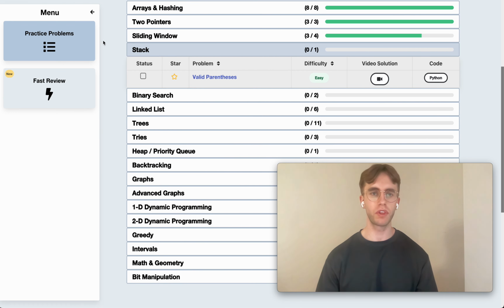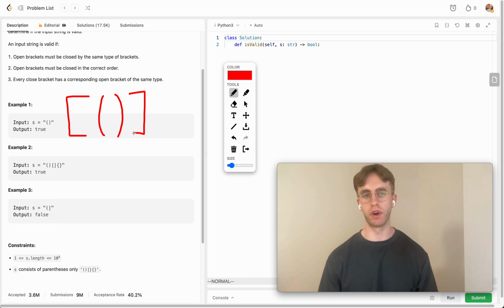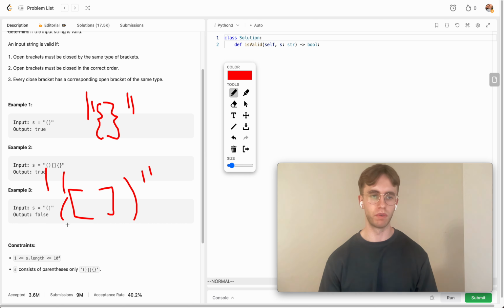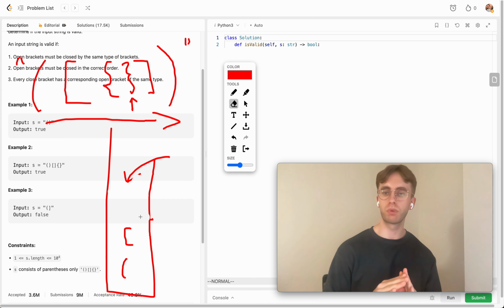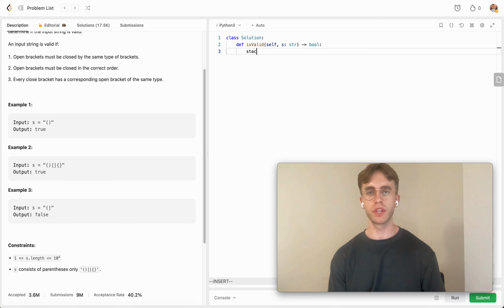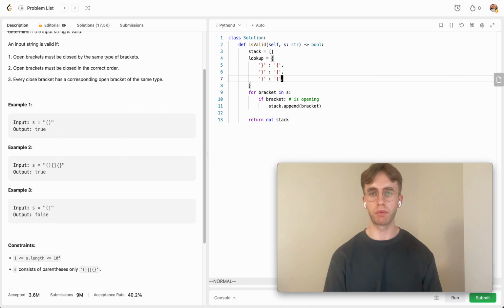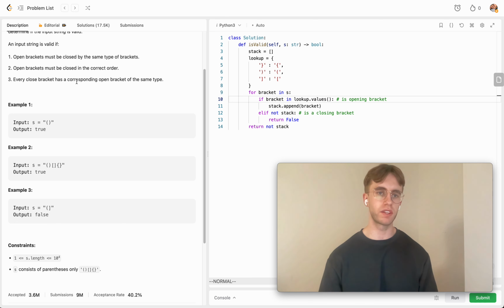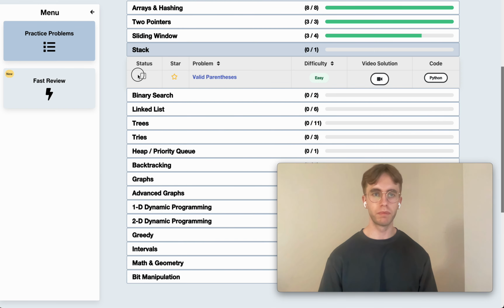20. Valid Parentheses - Stack Pattern [Blind75 List]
Today I solve and explain the leetcode proble "20. Valid Parentheses" from the famous leetcode problem list called Blind75 using the stack pattern.